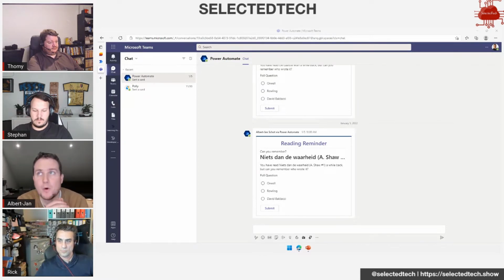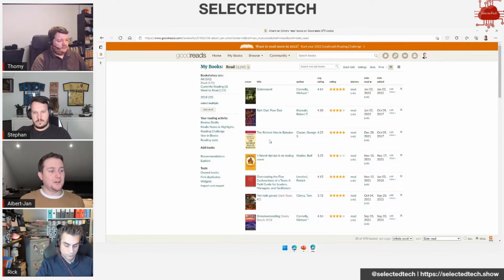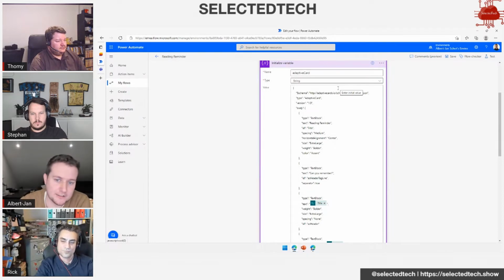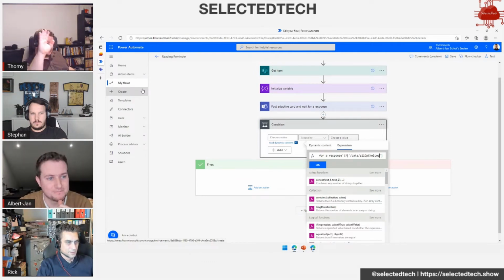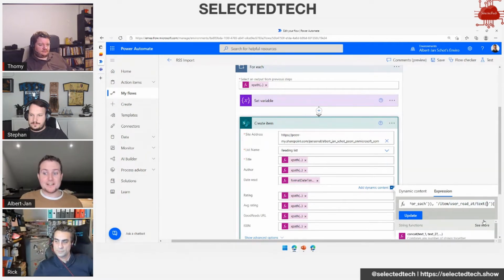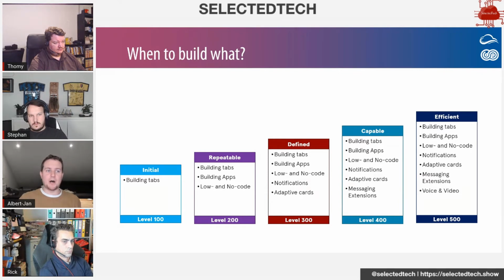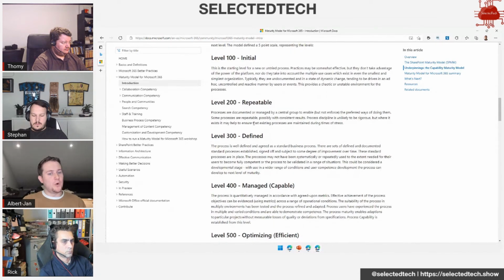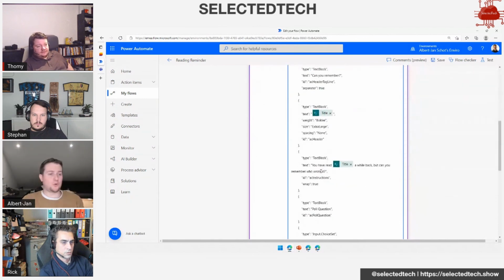Creating reading reminders with Power Platform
Today Appie shows us how he created a reading reminder integrating his e-book reader with Power Platform.